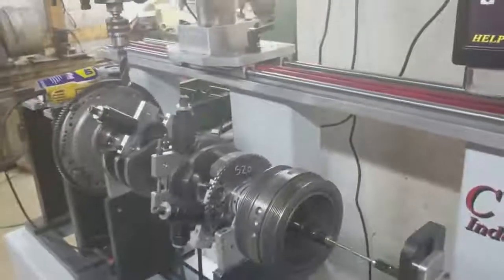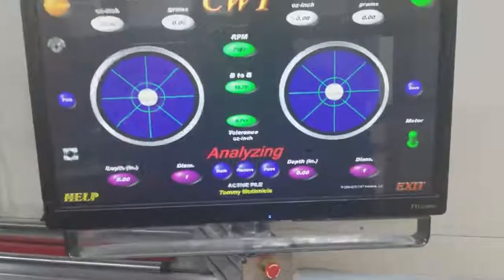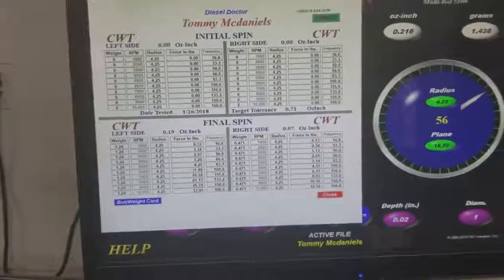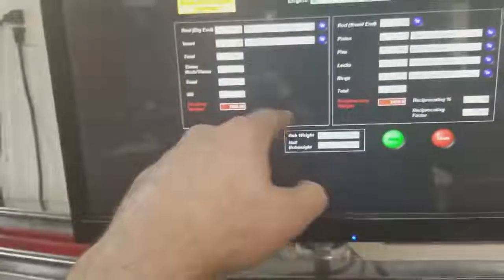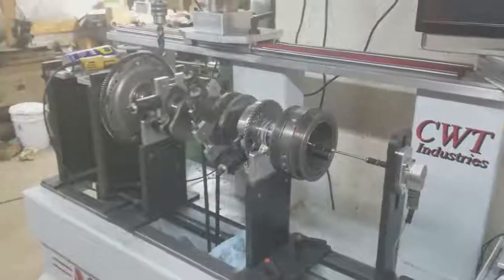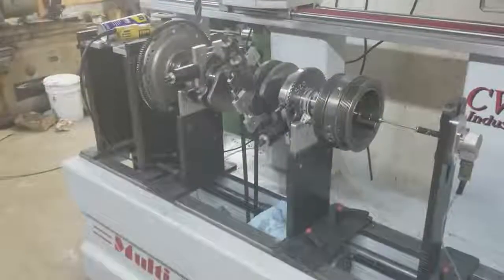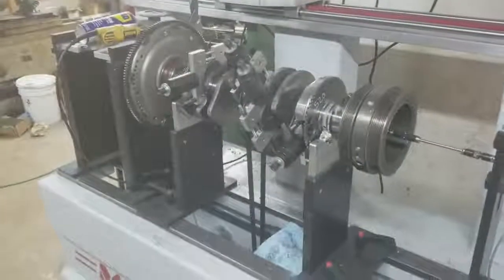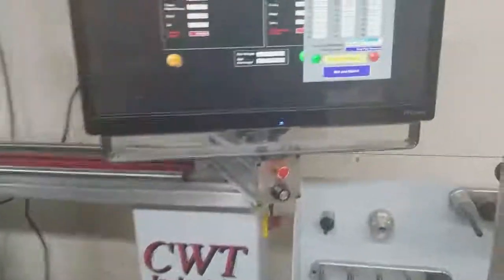Why Balancing Your Diesel Engine's Crankshaft is SO Important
Cass tells us about balancing crankshafts, why it's important, and how we ensure each customer's cranks are balanced.